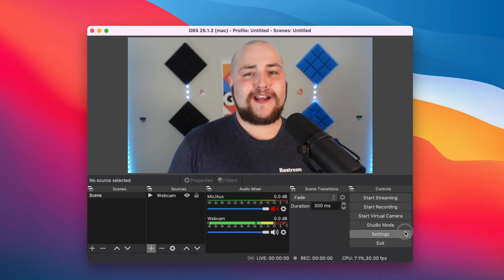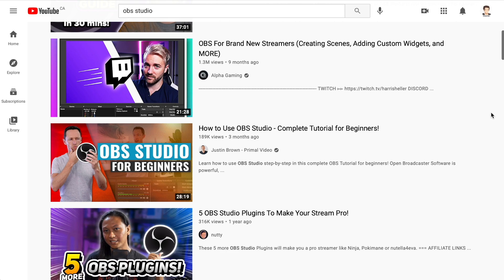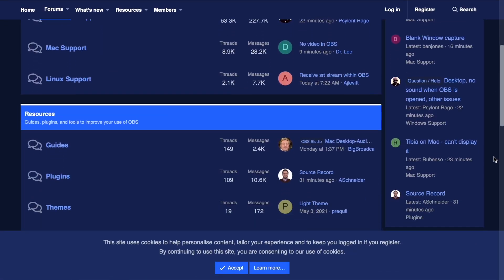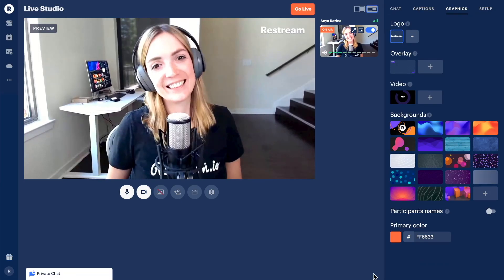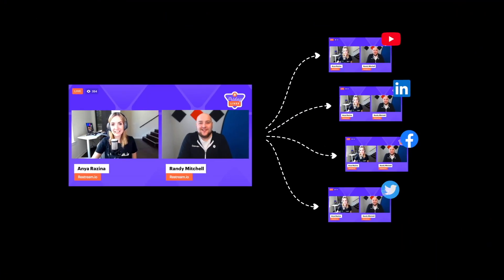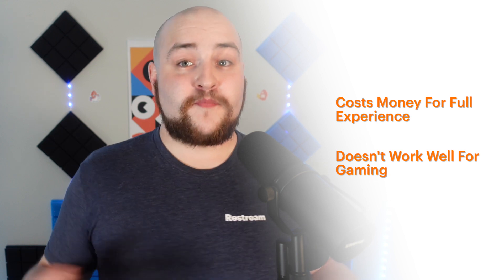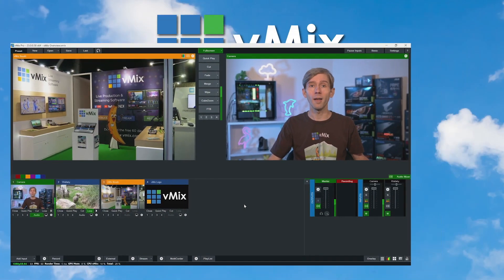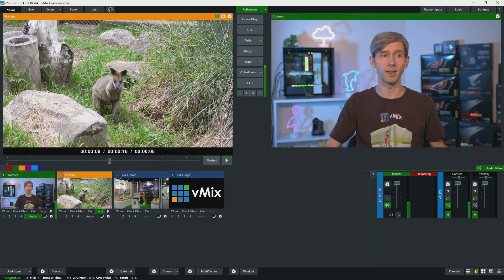How To Choose The Best Streaming Software! 2021 Edition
Struggling to find the best streaming software for your streams? Then this is the tutorial for you! We'll go over OBS Studio, Restream Studio, and vMix to find you the perfect companion for your streams.

Most of the software we review both paid and free software solutions to make sure you have a fantastic stream. Looking for a specific review? Check the timestamps below.
0:00 Intro
0:43 OBS Studio
1:54 OBS Studio Pro's & Con's
2:34 Restream Studio
3:29 Restream Studio Pro's & Con's
4:05 vMix
4:49 vMix Pro's & Con's
5:11 Summary
5:54 Outro